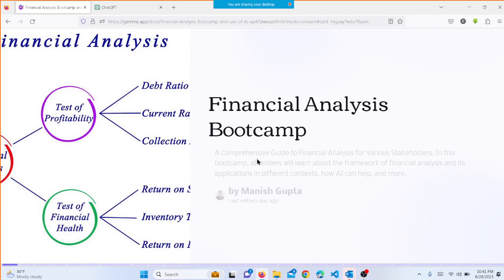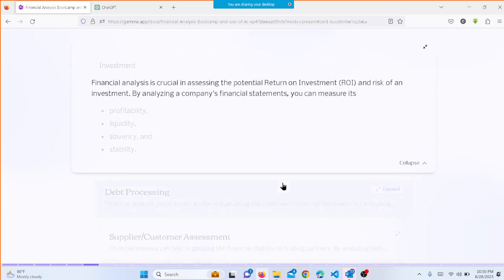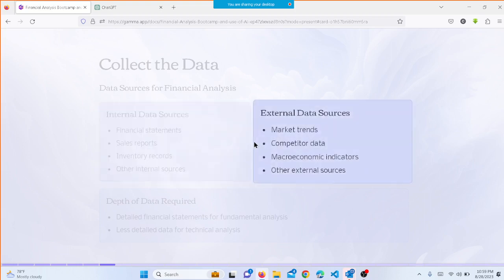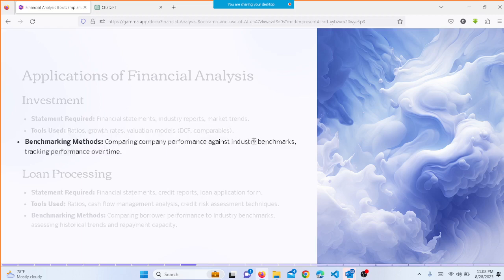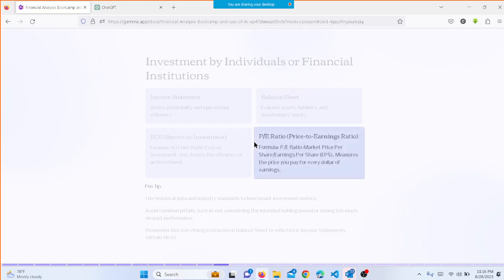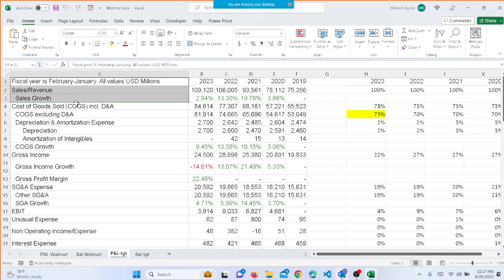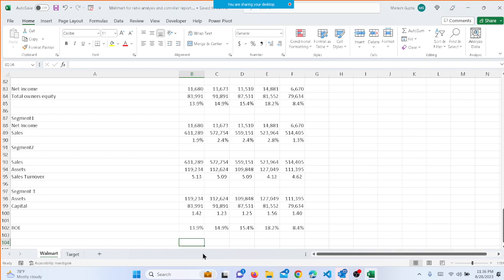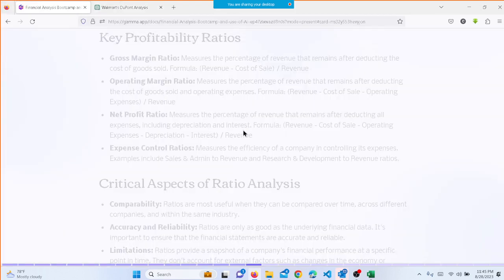AI Financial Statement Analysis